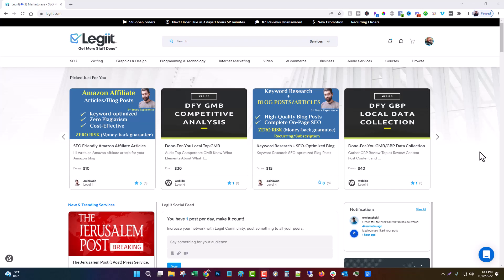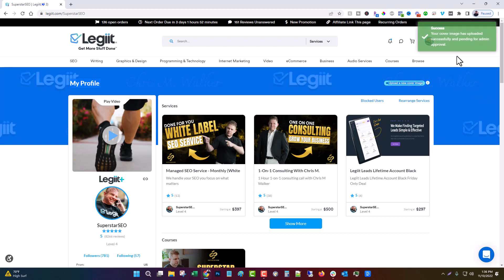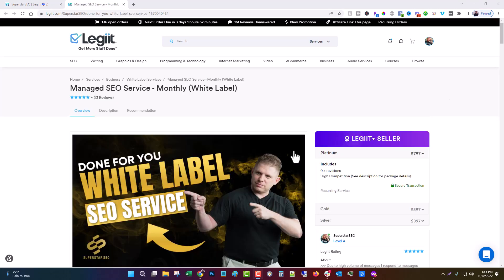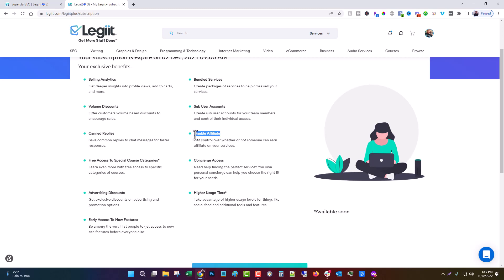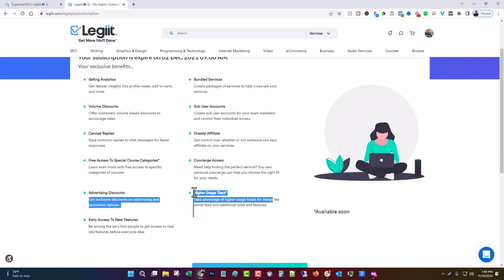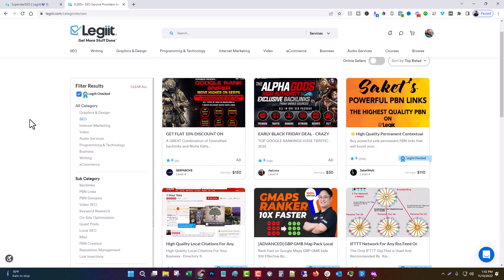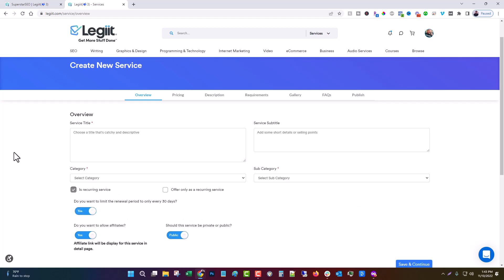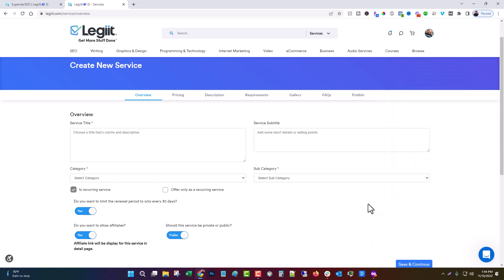Legiit Updates | Legiit Checked | Legiit Cover Photo Dimensions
This video contains some exciting updates for Legiit for November 2022!

These include:

Legiit+

Legiit Checked

Legiit Cover Photos

Legiit Recurring Services

And a whole bunch more Legiit.com awesomeness!

Come join us on Legiit to get more stuff done!